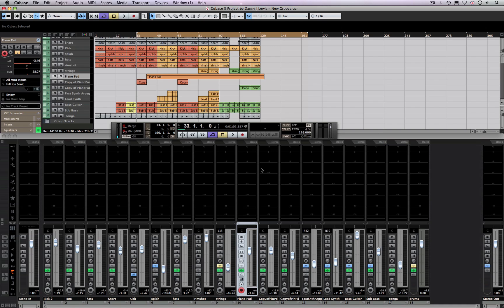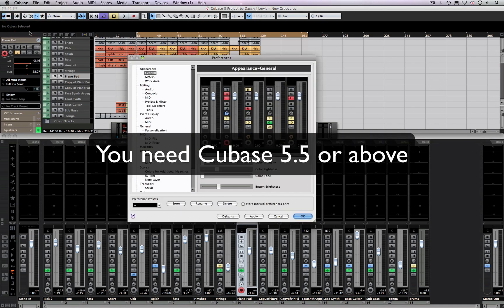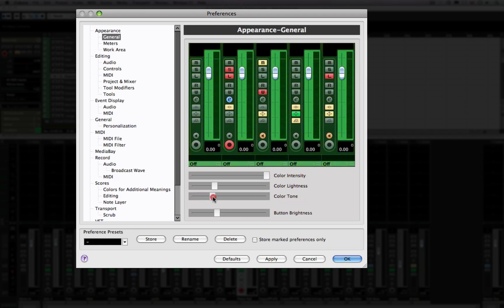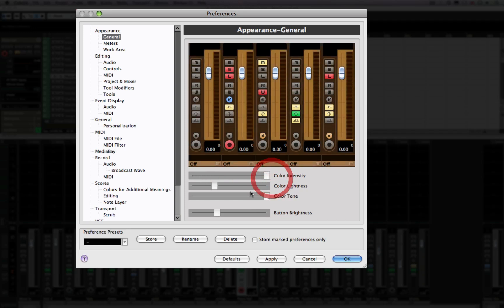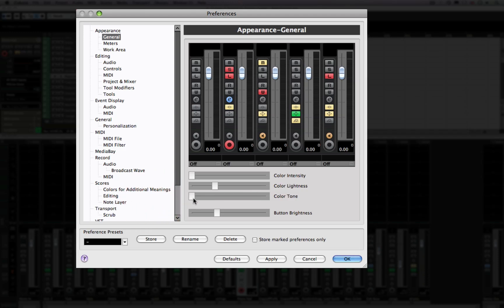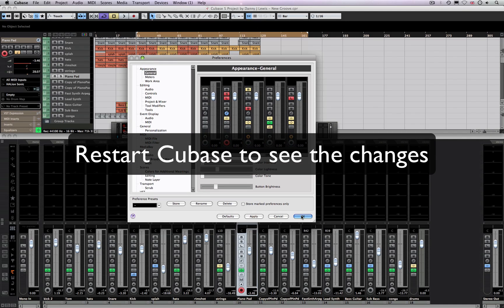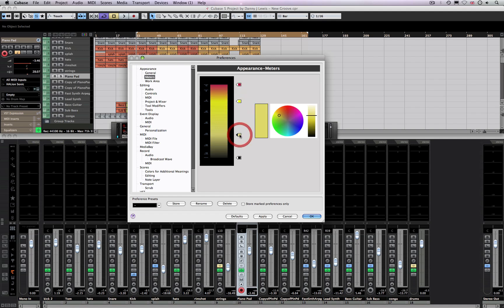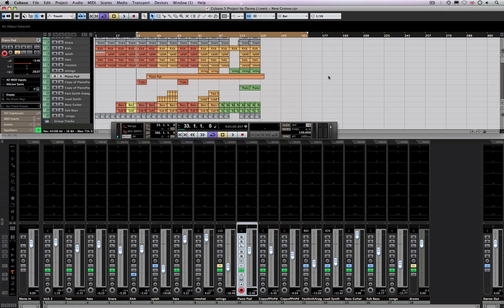How to change the Cubase colour scheme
5.5 introduced more flexibility - see it in action here.